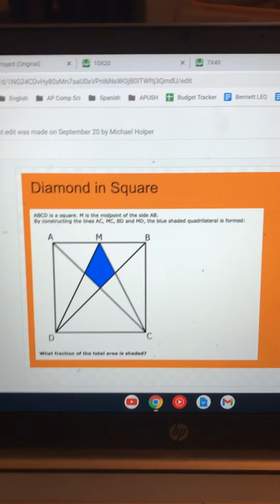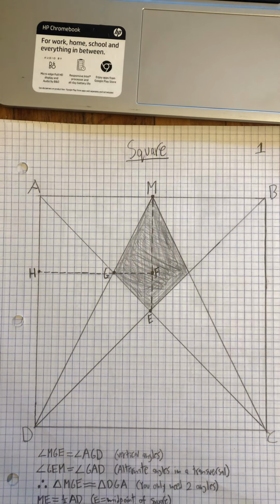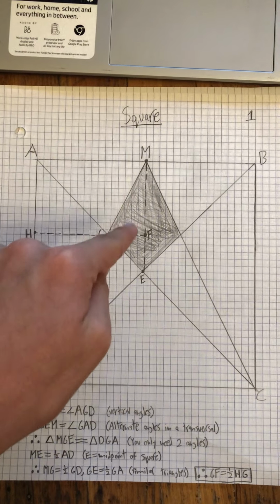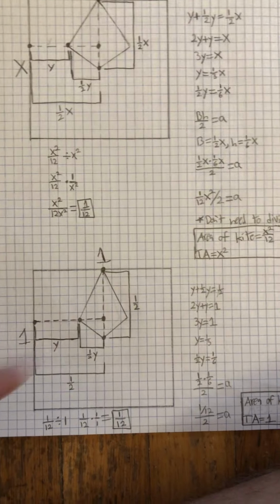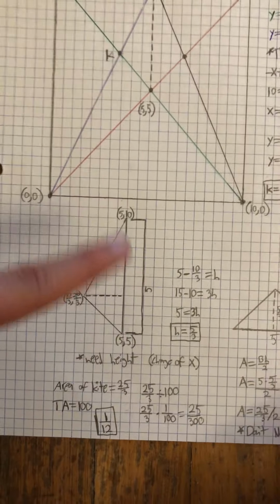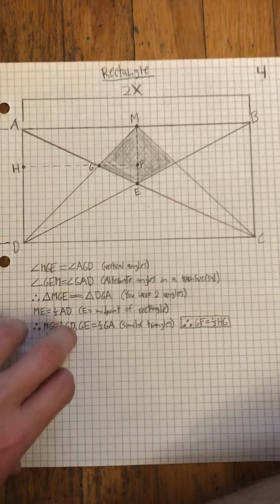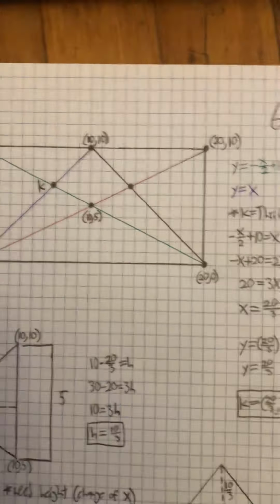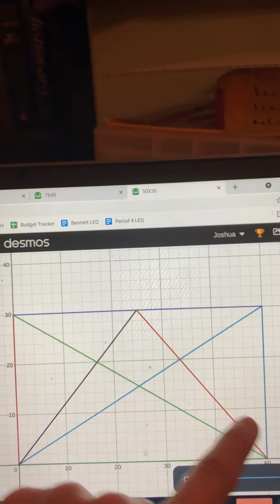Unit 1 project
Watch me figure out what fraction of a square the kite is